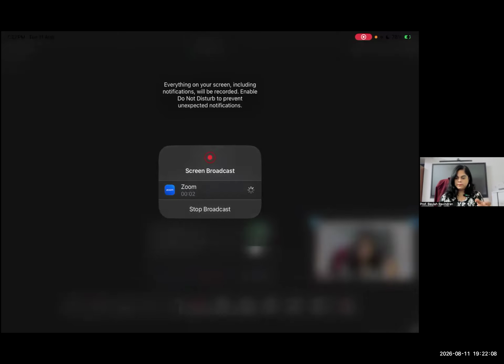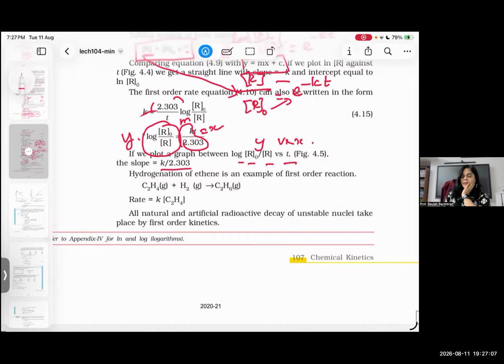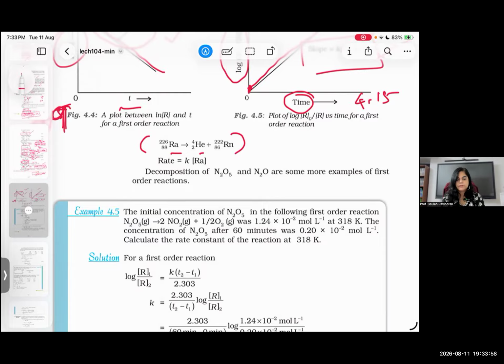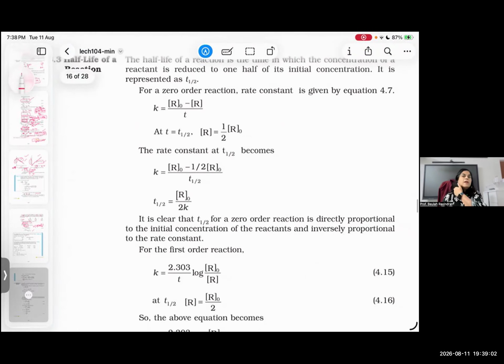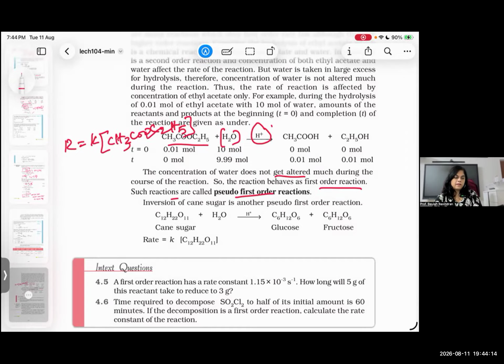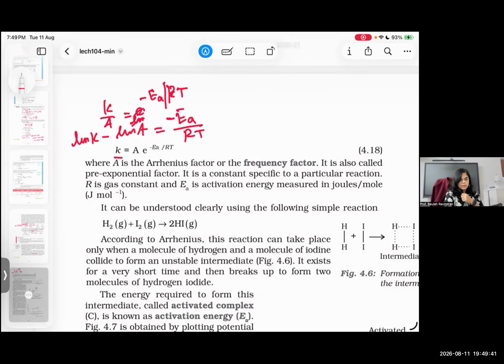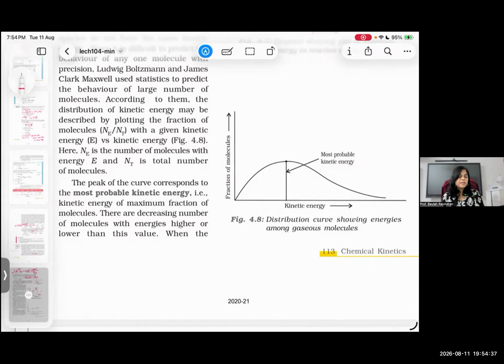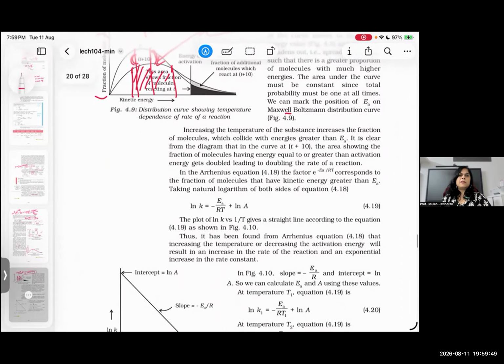Chemical Kinetics - part 4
Role of a CatalystA catalyst lowers the activation energy ($E_a$) by providing an alternative pathway.It increases both forward and backward reaction rates equally, leaving the equilibrium constant ($K_{\text{eq}}$) and $\Delta G$ unchanged.